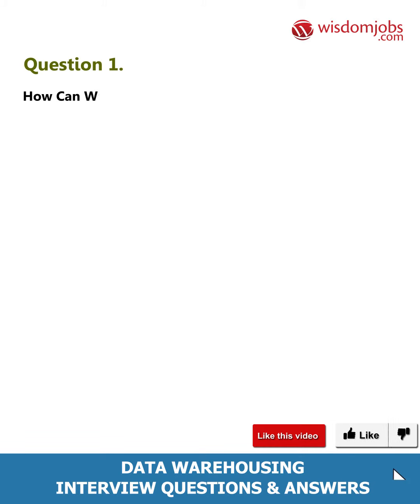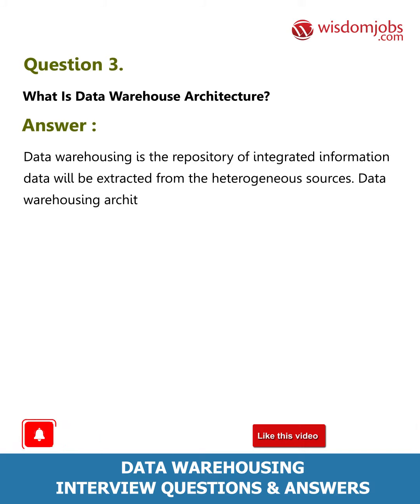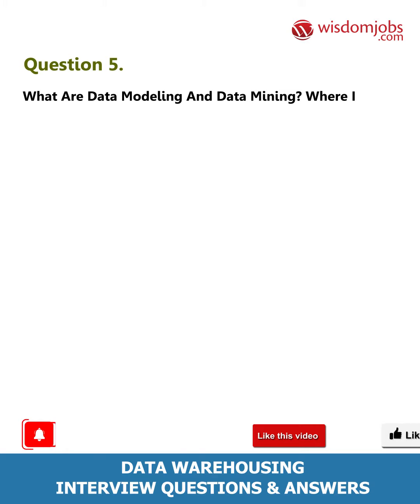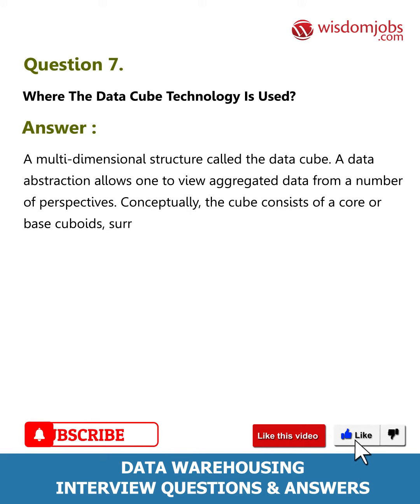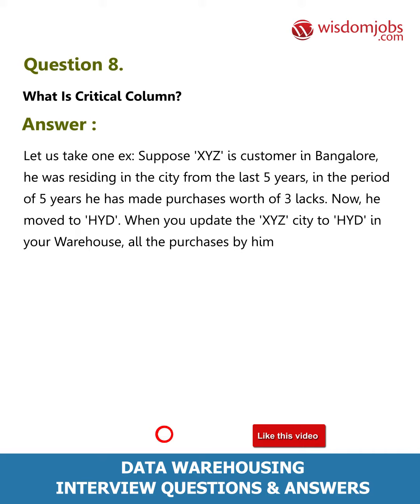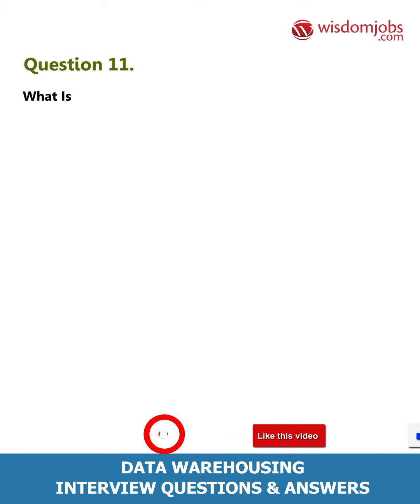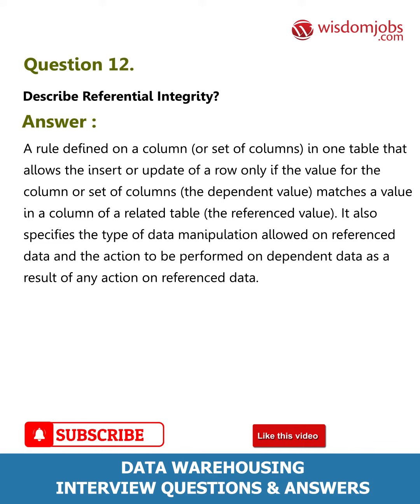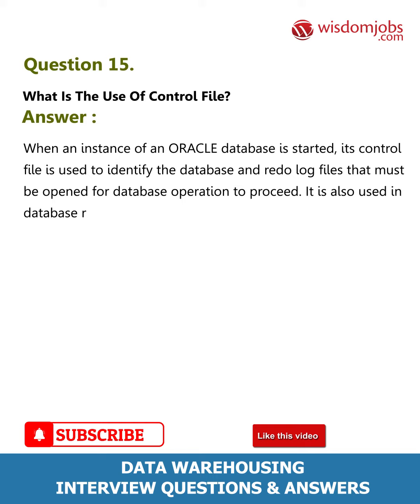Data Warehousing Interview Questions and Answers 2019 Part-1 | Wisdomjobs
FAQ's For Data Warehousing Interview Questions and Answers 2019 Part-1 | Data Warehousing | Wisdomjobs

Data Warehousing Interview Questions and Answers, Question1: How can we run the graph? What is the procedure for that? How can we schedule the graph in UNIX? Question2: What is a real-time data warehouse? How is it different from near to real-time data warehouse? Question3: What is difference between drill & scope of analysis? Question4: I have two Universes created by two difference database can we join them in Designer & Report level? How Question5: For faster process, what we will do with the Universe?

Are you preparing for Data Warehousing interview? If yes, go through our interview questions page to win your ideal job. Data Warehousing is the main act of business intelligence and it is used to assess and analyze the data. Search for the  various jobs posted  on wisdom jobs on data warehousing by top companies and locations across india. Looking for a job can be cumbersome and tiring, especially when you are not aware of how to apply and where to search and how to prepare well for the job interviews. Wisdomjobs framed Data Warehousing job interview questions and answers to make is easier for your interview preparation. If you are expertise in Data base concepts, then it is the right time for you to grab those multiple job opportunities available.

Join the LIVE session on Data Warehousing Interview Questions and Answers in your Technical round of Job Interviews.

To take Data Warehousing Interview Questions and Answers support online quiz

Read Full Data Warehousing Interview Questions and Answers follow the